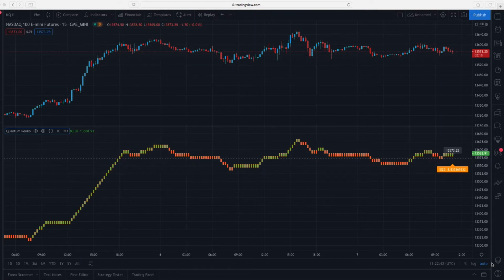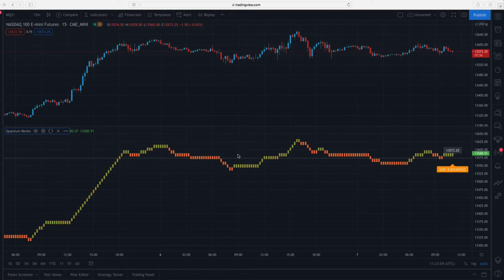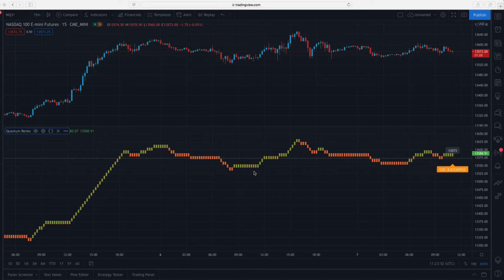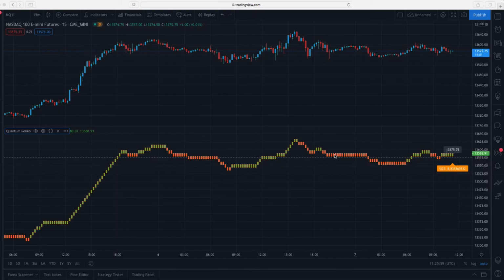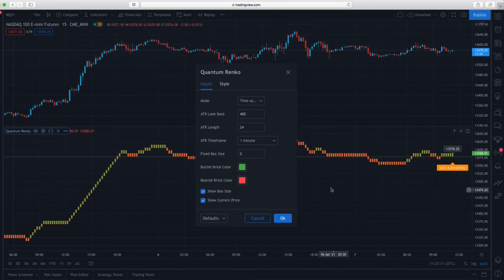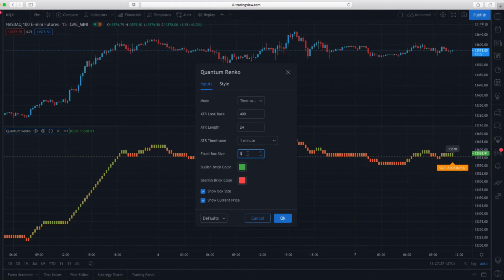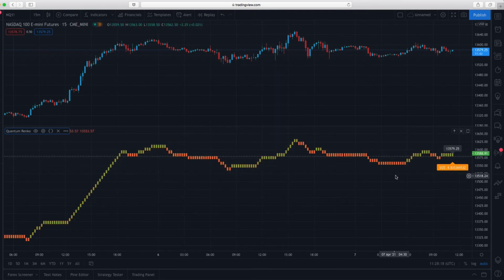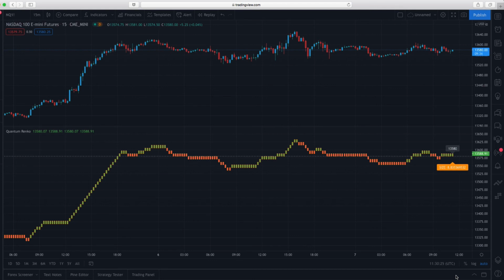The time accurate renko for TradingView - An exciting alternative to the standard renko indicator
The time-accurate Renko for TradingView is an exciting alternative to the standard renko indicator. Unlike the standard indicator, it prints the bricks according to the same timestamp as for the time-based chart so you see the price action on the time chart reflected in the time accurate renko. This means you see the time-based price action mirrored on the Renko chart and combining all the advantages of a Renko chart with a time-based chart.